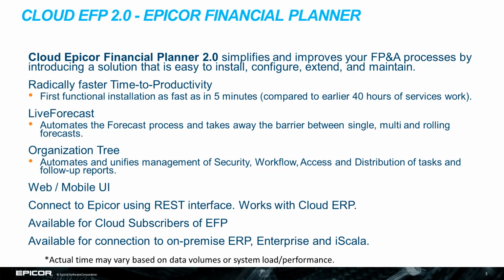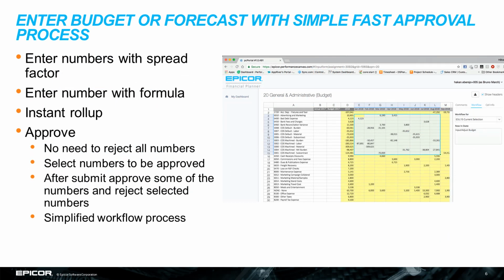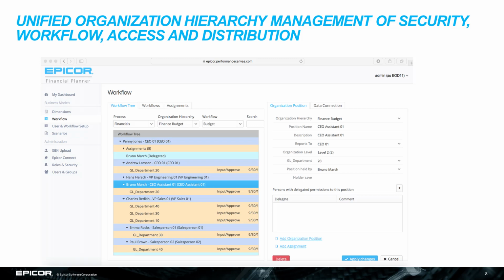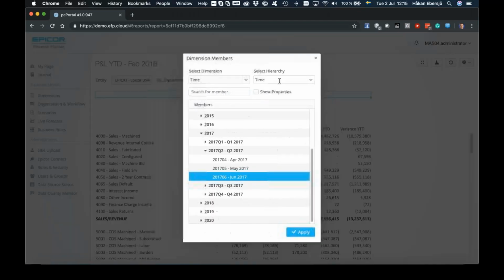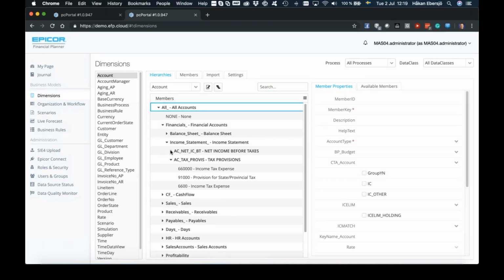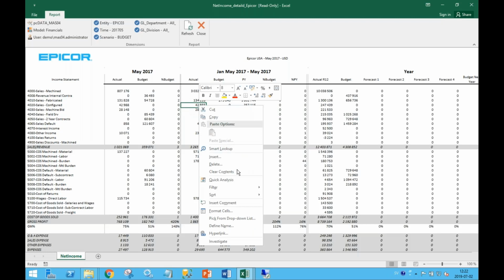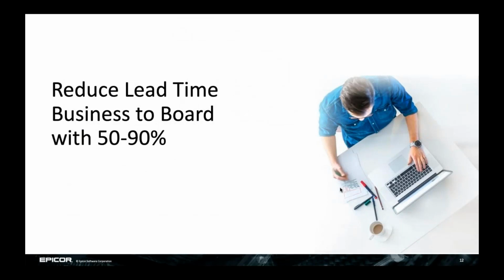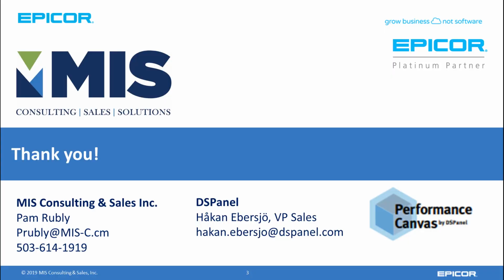Epicor Financial Planner - Overview of Reporting & Budgeting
Epicor Financial Planner (EFP) Overview  -  Focus on the Cloud and Excel usage for both reporting and budgeting.  Call for deeper dive into budget management and modeling.  EFP is a great tool with many uses.